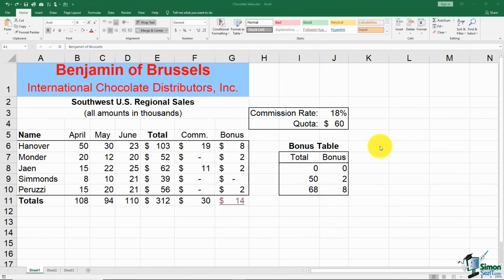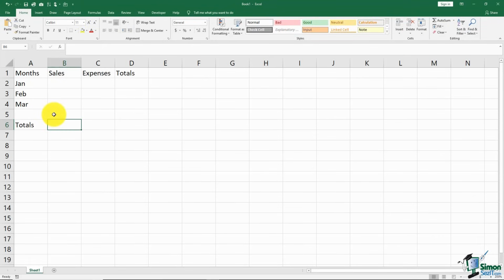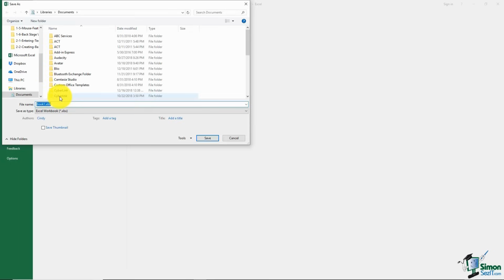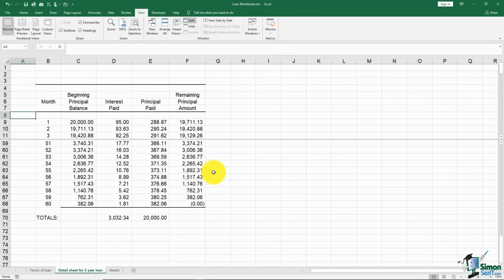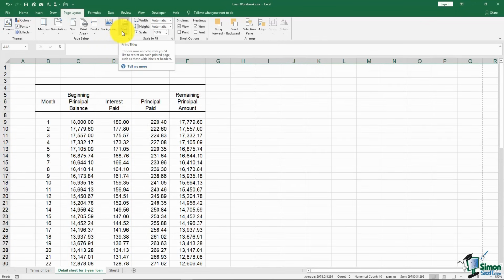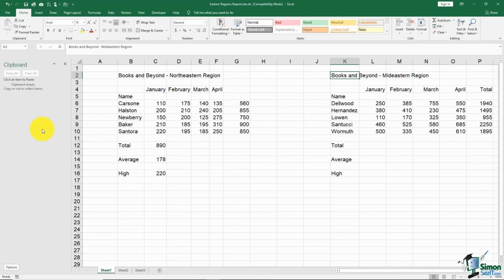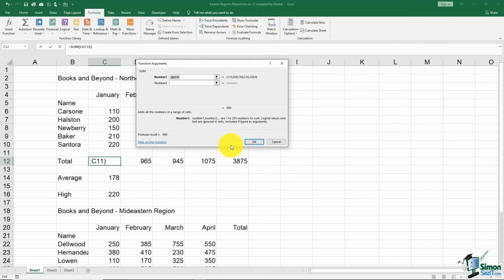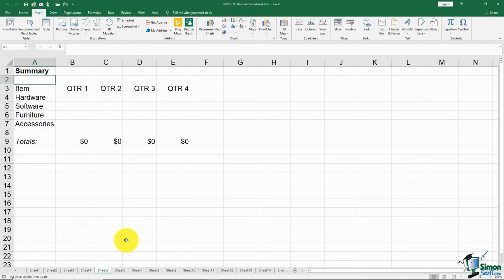Microsoft Excel Tutorial: 3-Hour MS Excel 2019 Course for Beginners!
In this mega, 3-hour long Excel 2019 tutorial for beginners, you'll start on your journey towards Excel mastery. This Excel tutorial packs in so much content, including, getting started with Excel formulas and functions, how dates and time work in Excel, how to print the pages you want to print in Excel, working with ranges in Excel, working with larger files in Excel, freeze panes in Excel, loads of information about formulas in Excel, and so much more. By the end of this Excel tutorial, you'll be well on your way to mastering spreadsheets.

If you've never used Excel before, or the thought of a spreadsheet makes you nervous, then this Excel crash course packed full of Excel tips and tricks is the place to start.

✅ This Excel tutorial also includes follow-along exercises that you can download below! ➡️

Note: This Excel course is also suitable for Excel 365, 2016, and 2013 users.

📝Tutorial Markers:

0:00:00 - Intro to Excel
0:01:09 - What's New In Excel 2019
0:09:01 - Course Overview
0:10:18 - Overview of the Excel window
0:18:44 - Mouse-Features
0:21:57 - Backstage View
0:24:35 - Entering Text and Numbers in Excel
0:29:06 - Creating Basic Formulas in Excel
0:35:56 - Relative References in Excel
0:38:57 - Order of Operations in Excel
0:43:45 - Working with Ranges in Excel
0:48:22 - Module 2 - Practice Exercise
0:49:56 - Working with the Save and Save As Commands
0:54:31 - File Extensions, Share, Export and Publish Files
0:58:36 - Module 3 - Practice Exercise
0:59:34 - Opening a File in Excel
1:05:06 - Working with Larger Files in Excel
1:10:41 - Freeze Panes in Excel
1:13:57 - Split Screen in Excel
1:21:03 - Module 4 Exercise
1:23:51 - Headers and Footers in Excel
1:31:15 - Print Titles
1:34:07 - Comments in Excel
1:39:31 - Page Setup Options in Excel
1:47:01 - Fit to Print on One Page in Excel
1:51:00 - Printing Workbooks in Excel
1:54:56 - Module 5 Exercise
1:56:49 - Adding and Deleting Columns and Cells
2:03:00 - Changing Column and Rows Widths
2:06:49 - Module 6 Exercise
2:07:58 - Copt, Cut and Paste
2:15:06 - Copying Formulas
2:20:18 - Module 7 Exercise
2:21:36 - Overview of Formulas
2:24:24 - Create Formulas Using Functions part1
2:34:28 - Create Formulas Using Functions part2
2:39:53 - Absolute Values
2:45:12 - Module 8 Exercise
2:46:30 - Adding Deleting and Renaming Sheets
2:50:38 - Additional Sheet Tab Options
2:55:58 - 3 Dimensional Formulas
3:01:29 - Module 9 Exercise

These tutorials were taken from the full-length Simon Sez IT class

Get the free MS Excel 2019 course exercise files and complete the exercises here ⏩

Looking for Excel tricks or Excel tutoring? Check out our Excel 2021 tutorials for intermediate users playlist here: